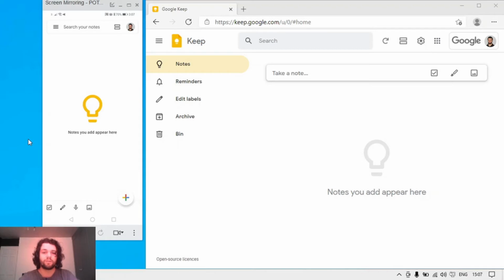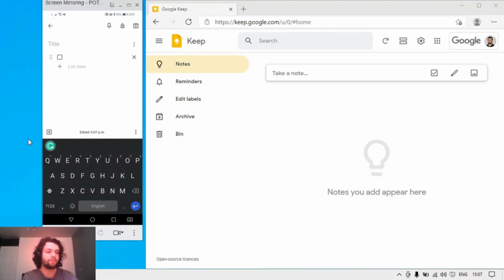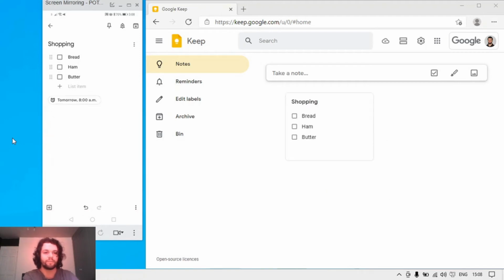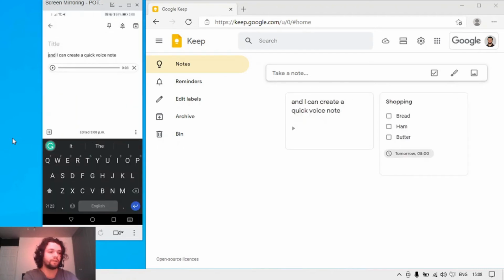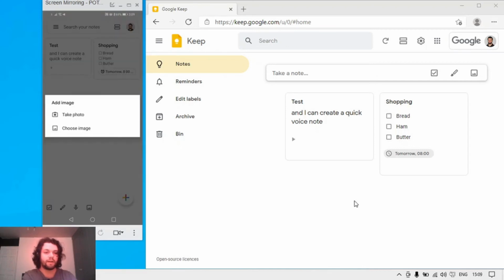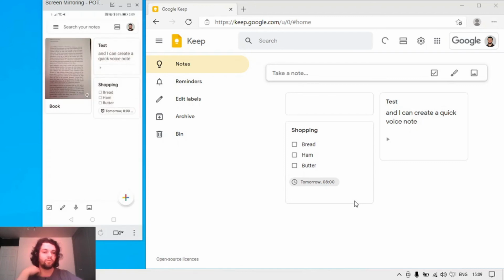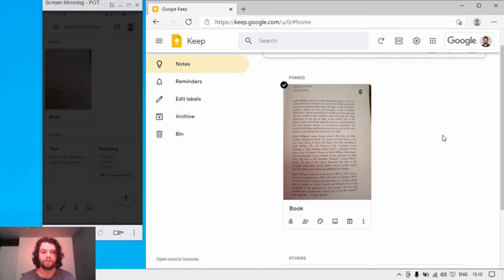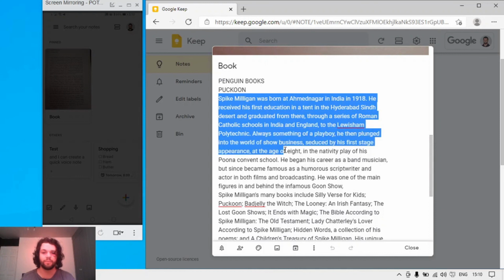Google Keep (18.02.2021)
In this week's TechThursday video, Brendan demos Google Keep which can be useful for making notes, helping with organisation and reminders.